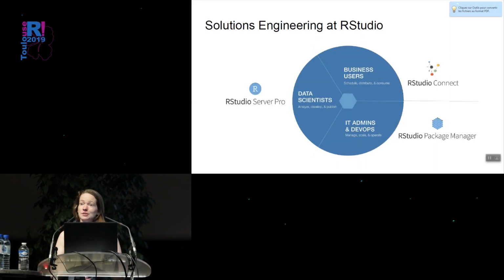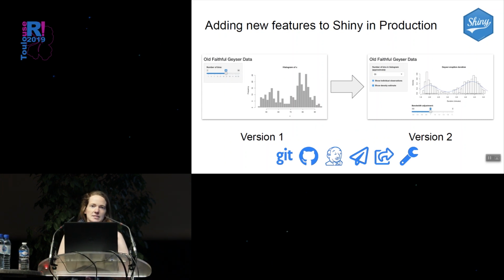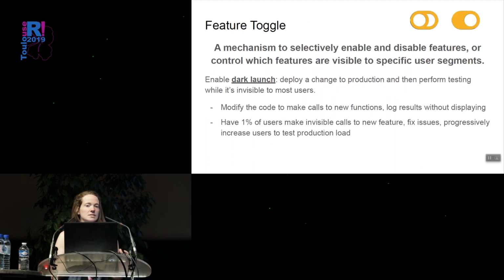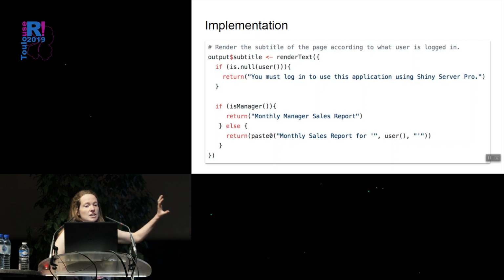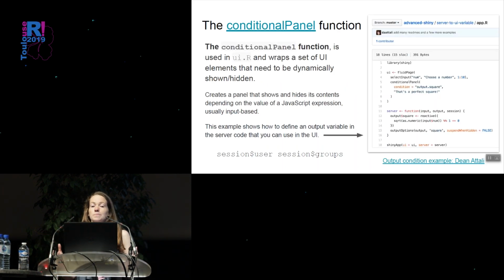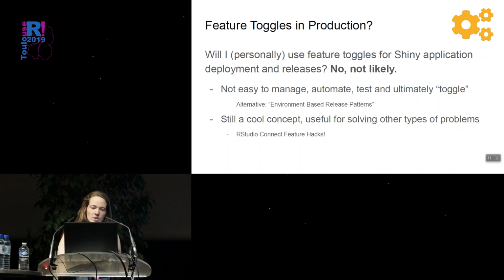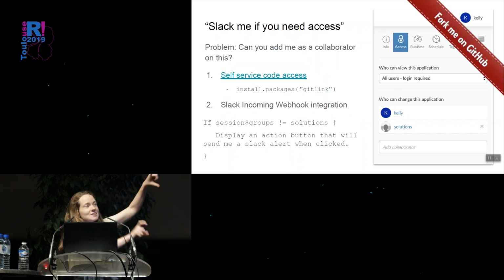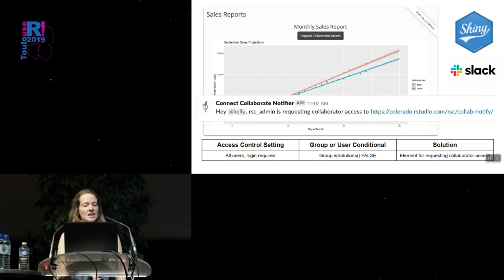useR! 2019 Toulouse - Talk Shiny 2 - Kelly Obriant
"Art of the Feature Toggle: Patterns for maintaining and improving Shiny applications over time"